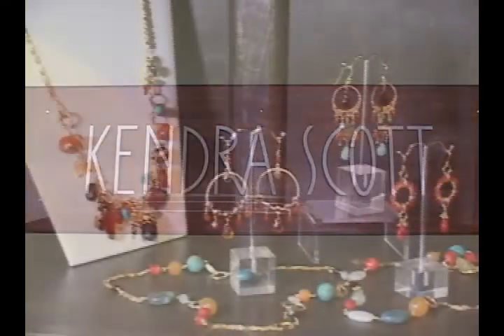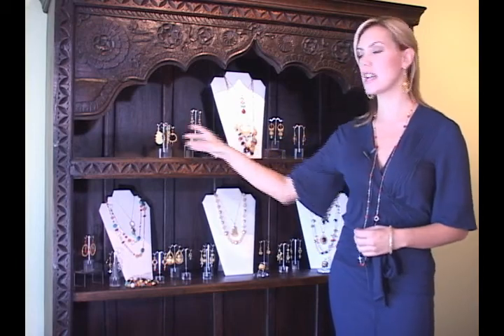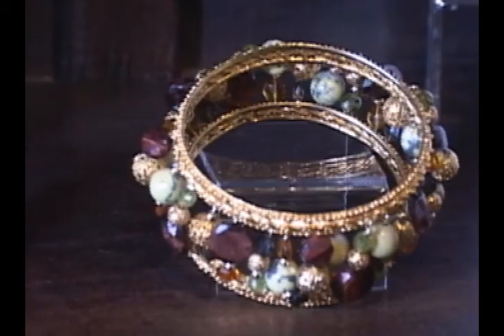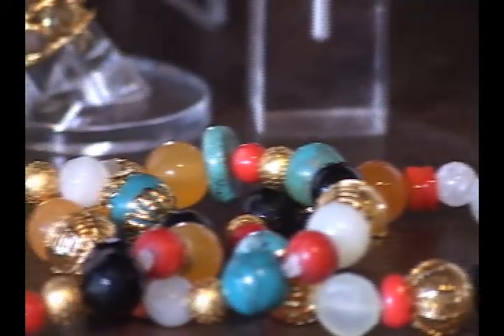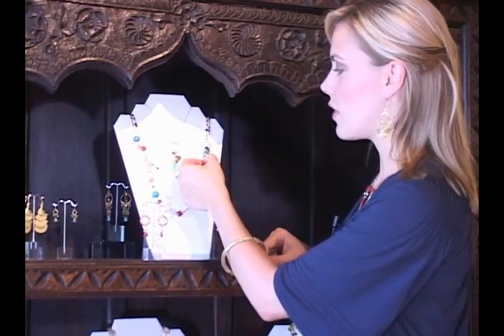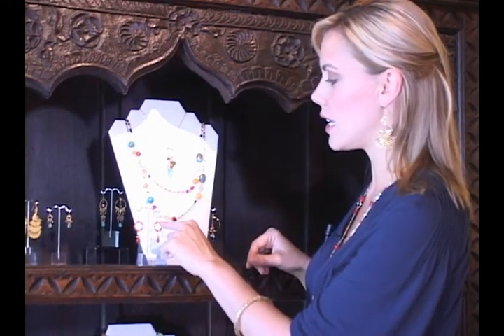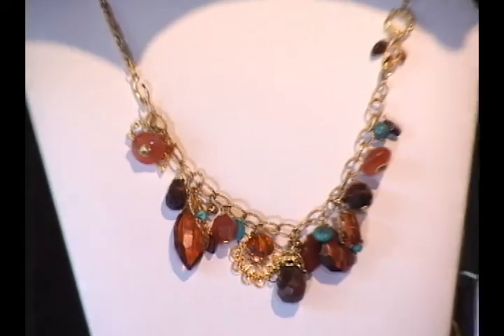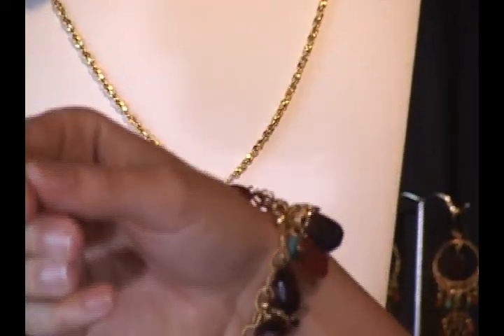Kendra Scott Design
Promotional video for Kendra Scott Design in Austin. Produced by SpotEdge Media for your next commercial.